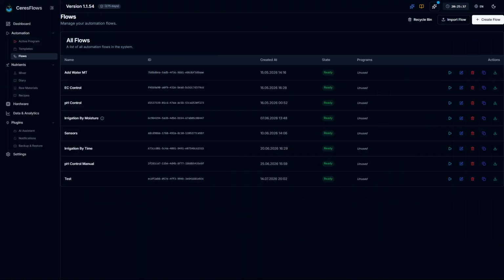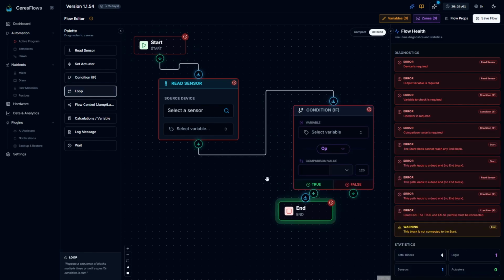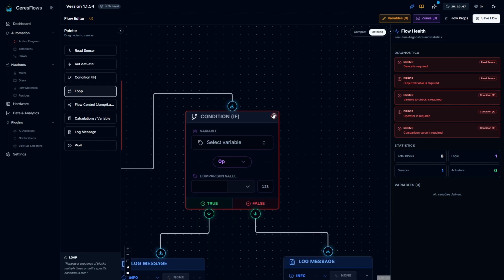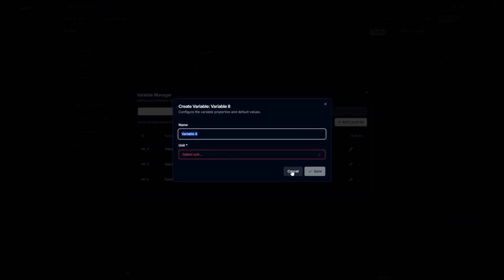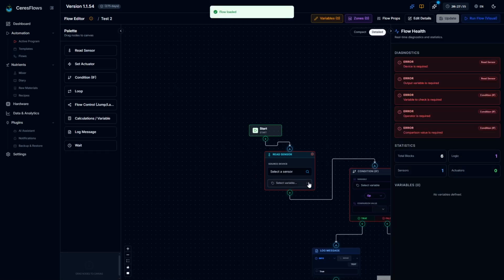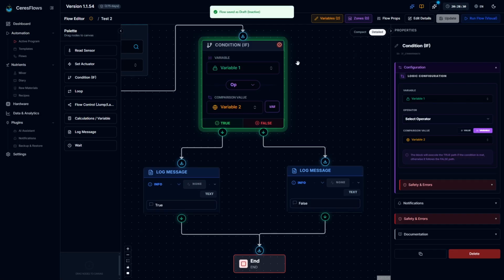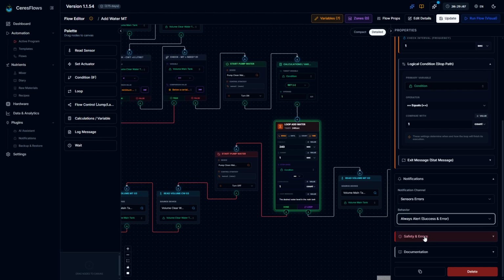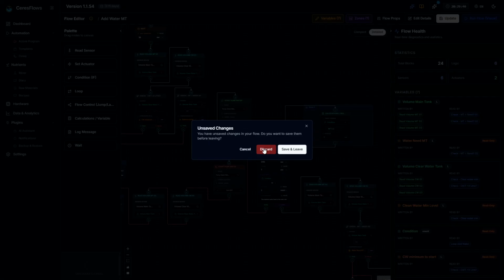CeresFlows | Flows — Build Automation Logic Without Writing Code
No coding. No fixed hardware. Just connect the blocks — and your automation runs itself.

Flows is the module where CeresFlows automation logic comes to life. Instead of programming, you connect visual blocks — sensors, conditions, loops, waits — into a working automation. You describe what should happen; the platform handles how it's technically executed. Every Flow is an independent, reusable unit that can be combined into different programs.

🔹 Visual Instruction Architecture — build logic from blocks, no code required
🔹 Flow Engine Separation — the editor creates instructions, a separate engine executes them
🔹 Local / Global Variables — one Flow works in different situations without editing
🔹 Witness Sensor Concept — turns a "dumb" pump into a smart, self-verifying actuator
🔹 Block-Level Reliability — retries, error handling and alerts configurable per block
🔹 Shareable Knowledge Architecture — export a Flow, share a working engineering solution

Unlike fixed automations, a Flow isn't tied to specific hardware or a single use case. It's a reusable template — built once, adapted anywhere, and shareable between growers.

🌱 CeresFlows — local-first automation & intelligence platform for growing environments.
Hardware from you. Brain from us.